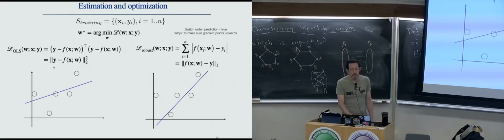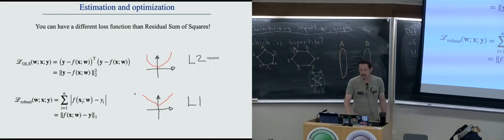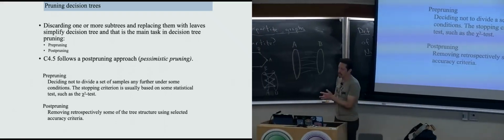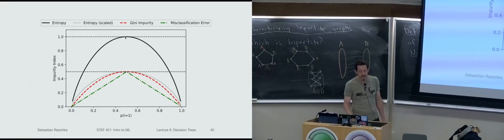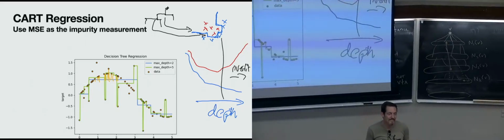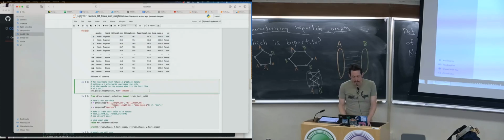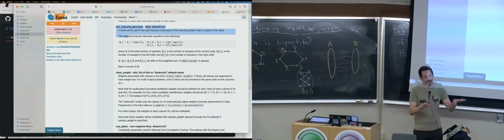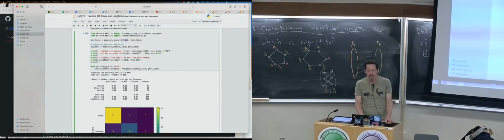Lecture 9 - end of decision trees (w/ sklearn demo)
Yeah we are one class late now